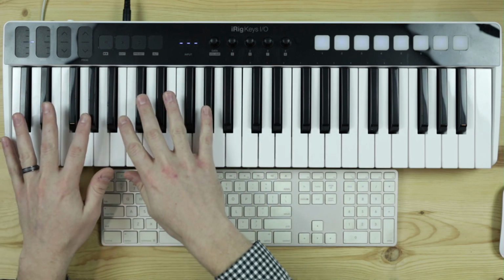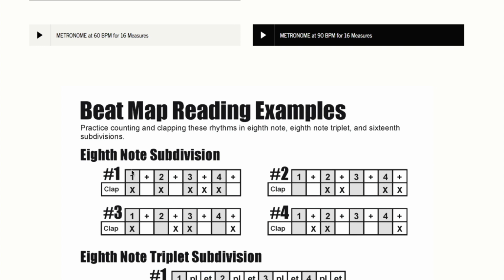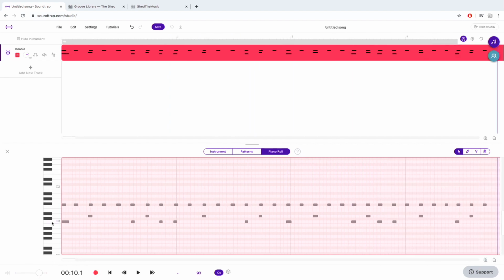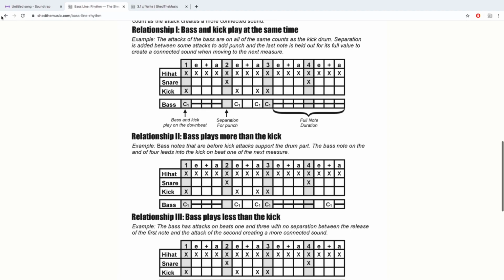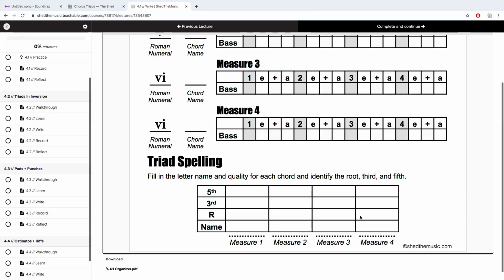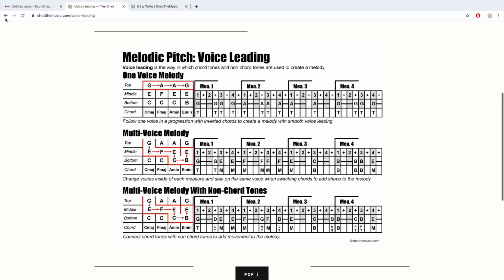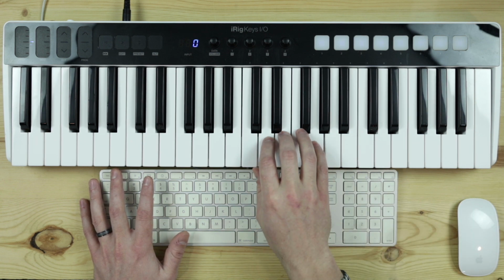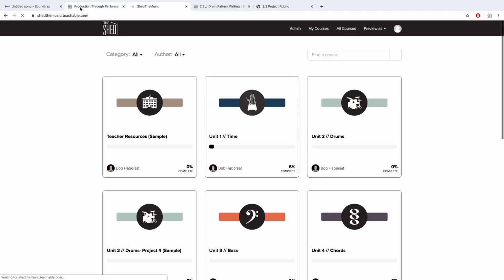Production Through Performance Presentation 2020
Intro 0:00
The Problem 2:02
The Solution 10:42
The Process- Unit 1 // Time 14:34
The Process- Unit 2 // Drums 26:05
The Process- Unit 3 // Bass 35:41
The Process- Unit 4 // Chords 43:54
The Process- Unit 5 // Melody 48:38
The Process- Unit 6 // Form 53:48
The Product 56:46
The Platform 1:01:45